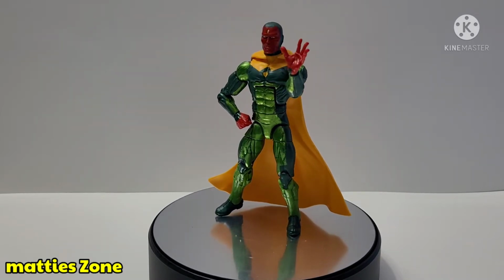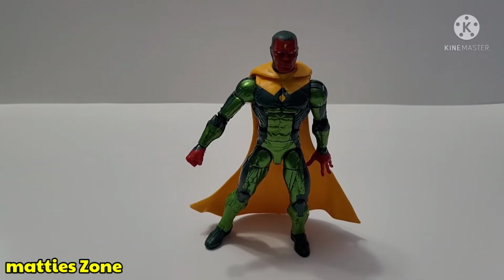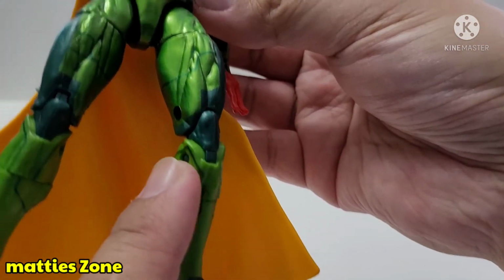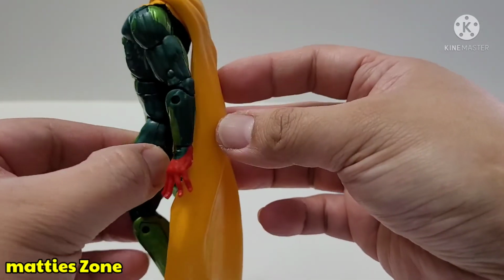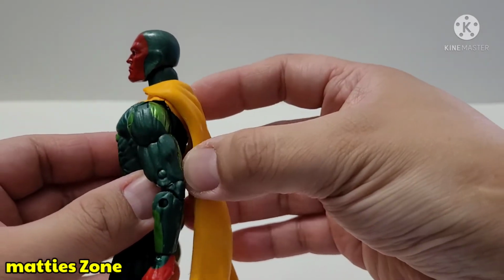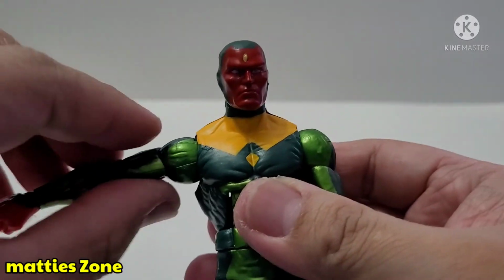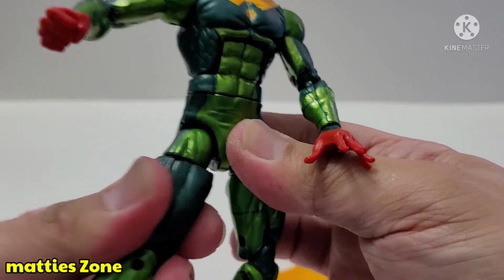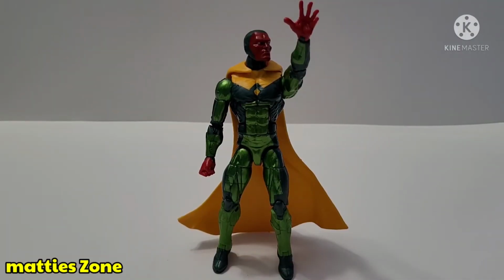HASBRO | Marvel Legends Infinite Series Hulkbuster wave Vision Action Figure Review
HASBRO | Vision Marvel Legends Infinite Series Hulkbuster Wave Action Figure Review

MATTIE's ZONE &
COLLECTIBLE TOYS

👉 You can follow me or subscribe to my Youtube Channel (if you haven't yet) & you may click the notification bell (if you haven't yet) for you to be notified on my upcoming videos.

If you please, you may leave some comments below my videos.

Thank you very much for watching mga ka-zone! 👍👍👍